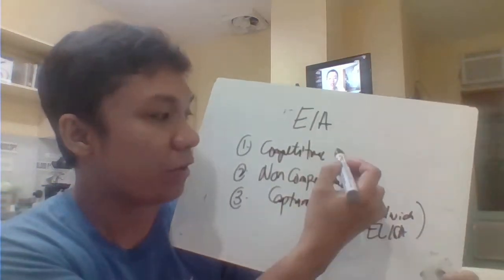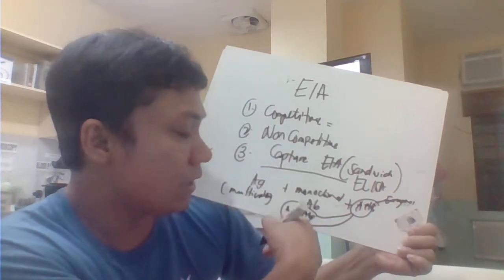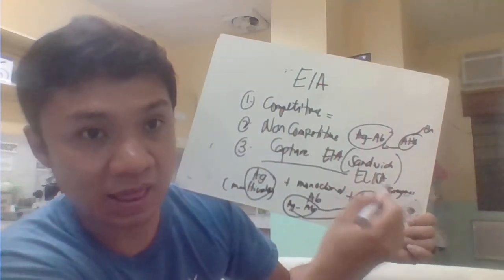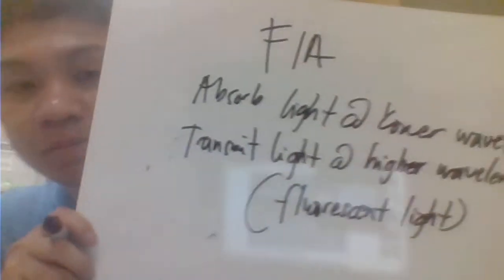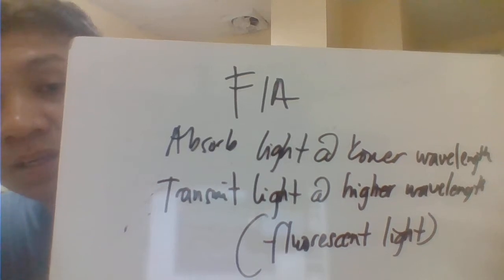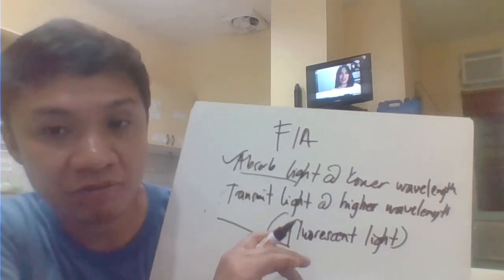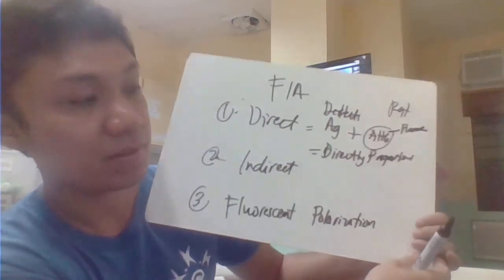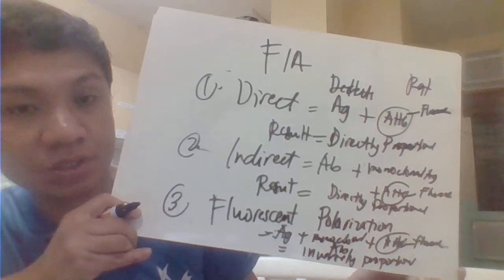LABELLED IMMUNOASSAY PART 2